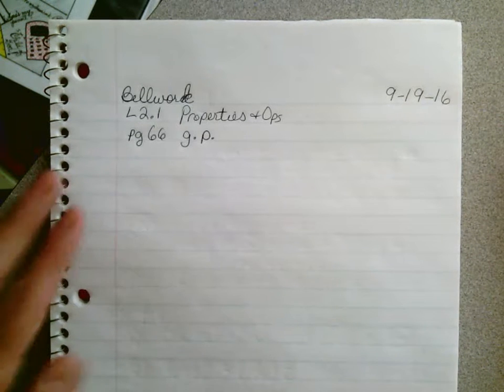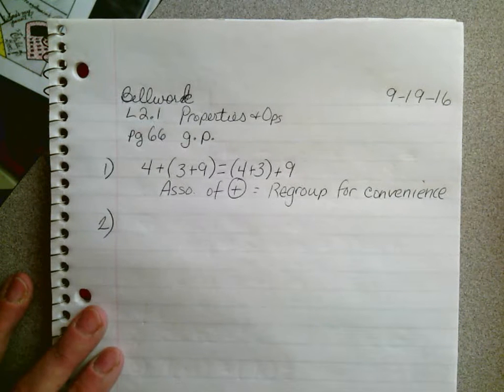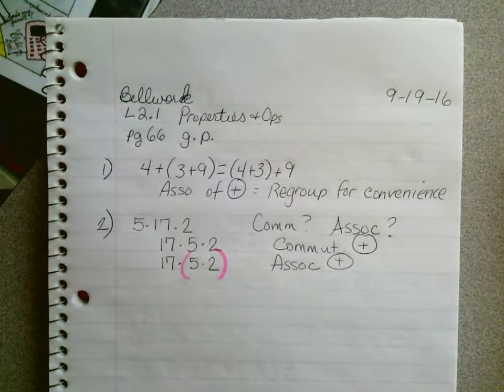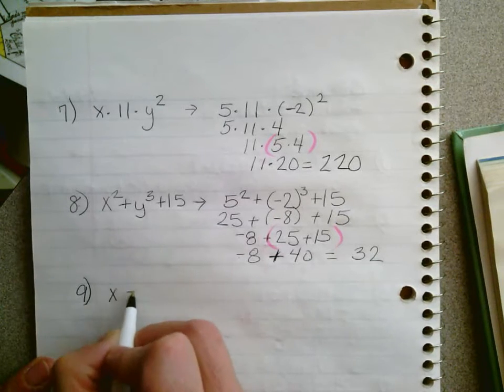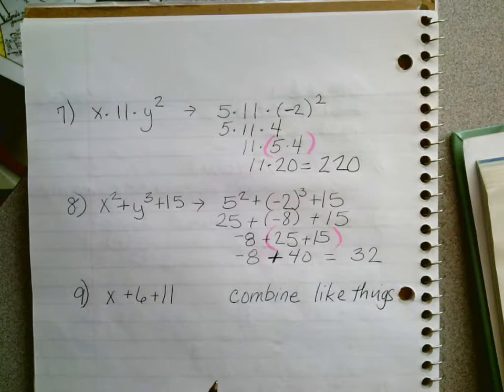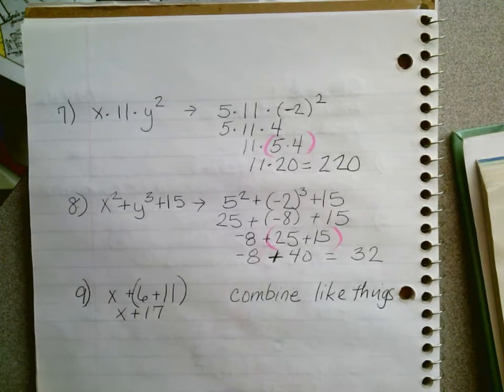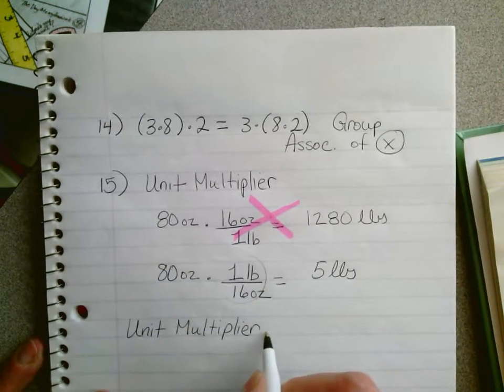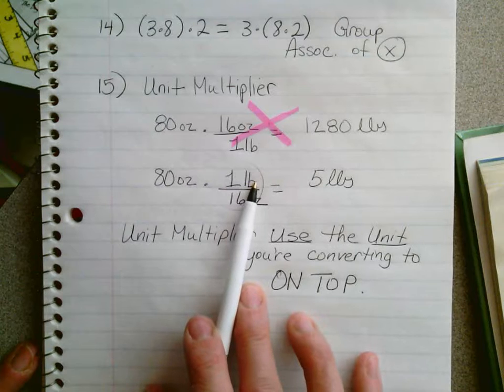Pre Alg L 2.1 Properties and Operations Day TWO